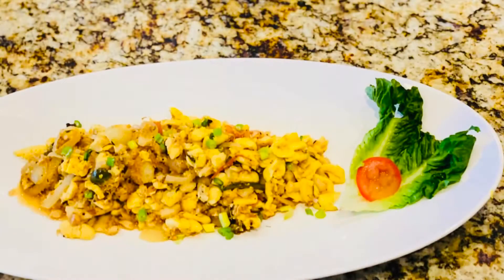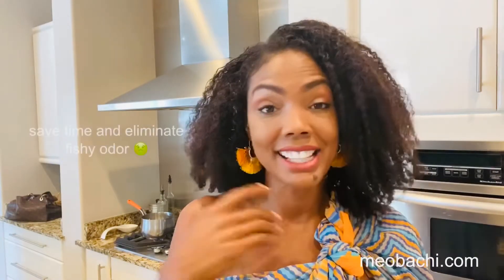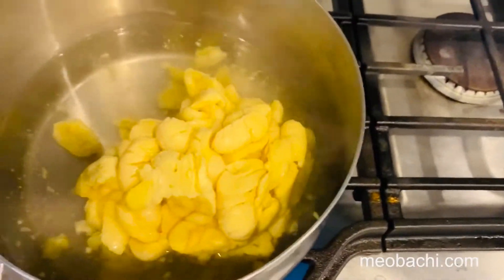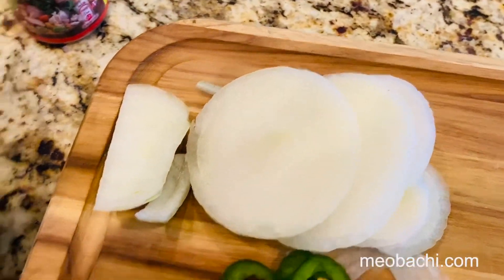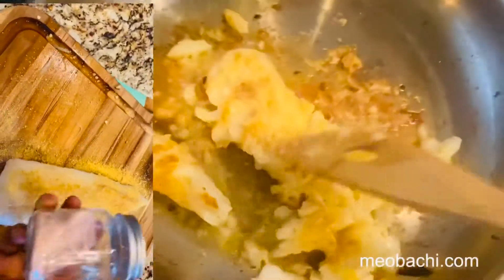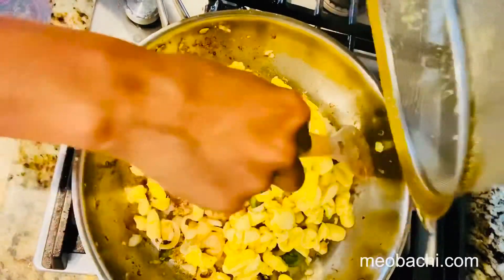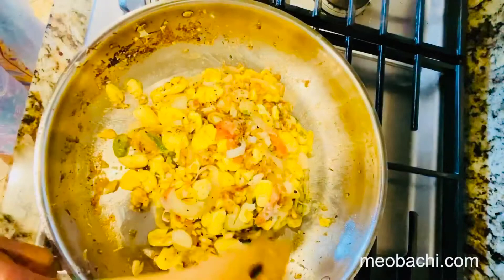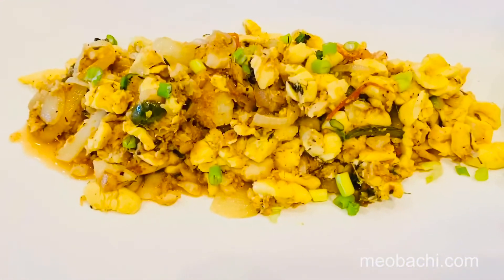THE BEST ACKEE AND SALTFISH RECIPE- JAMAICAN BREAKFAST STYLE & NATIONAL DISH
Learn how to cook delicious ackee and salt fish using fresh codfish and ackee. This recipe uses the following ingredients:
1 cup salt fish 🐟
1 cup ackee (boil frozen or fresh for 10 minutes)
1/2 onion 🧅
1/2 green 🌶
4 cloves of garlic
1/2 tomatoes 🍅
Pinch of thyme
1/2 teaspoon black pepper
1/2 tsp Maggi All Purpose Seasoning
1/4 tsp pink salt
Pinch of scotch bonnet pepper

This is the perfect breakfast, lunch or snack recipe. You can pair this yummy ackee and saltfish recipe with ripe plantains, fry dumplins, callaloo, or anything that sooths you pallet.

You can also check out my best selling book, HOW CAN I WIN? Unlocking The Blueprint To Personal Success!

Be blessed always,

Semone Blair-Walker